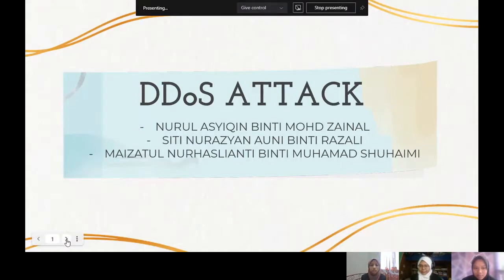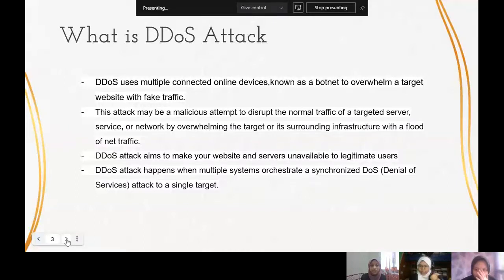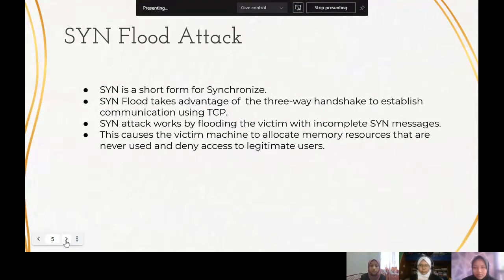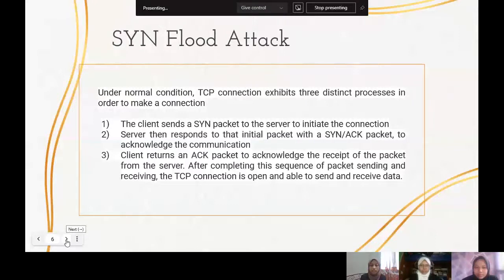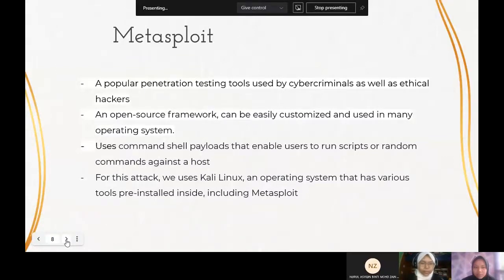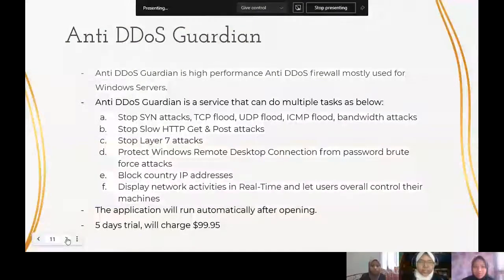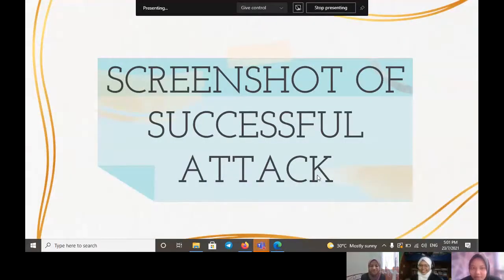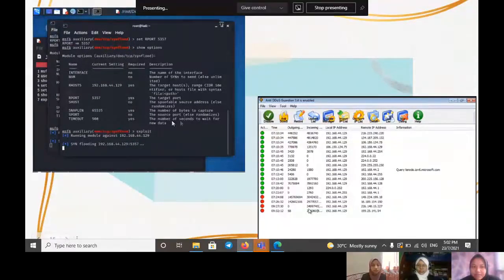ITT320 DDOS ATTACK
Made for DR. P.SIVA SHAMALA A/P PALANIAPPAN ITT320 23/7/2021